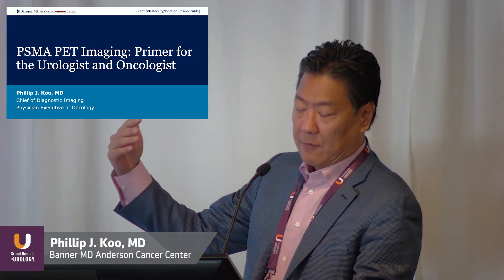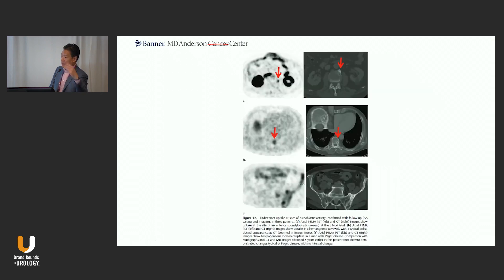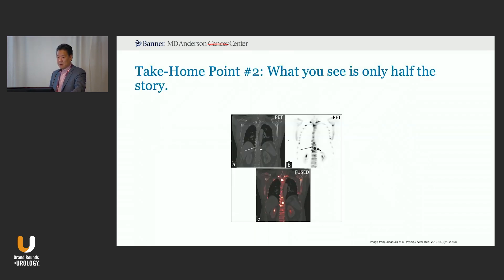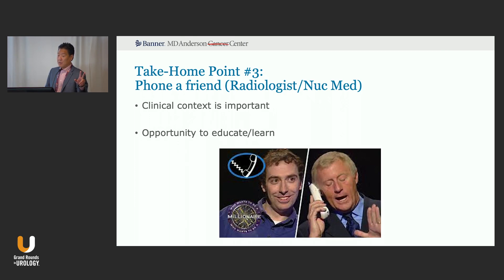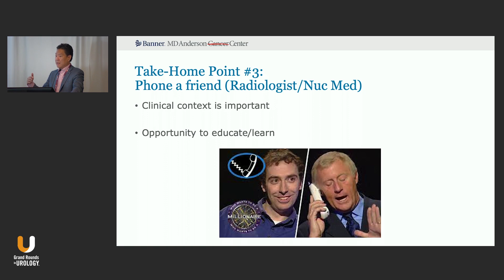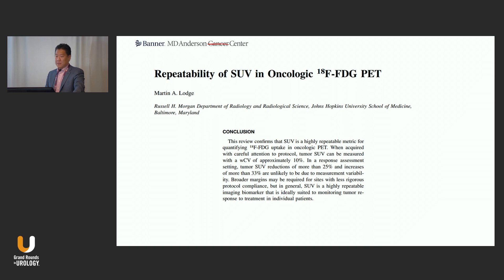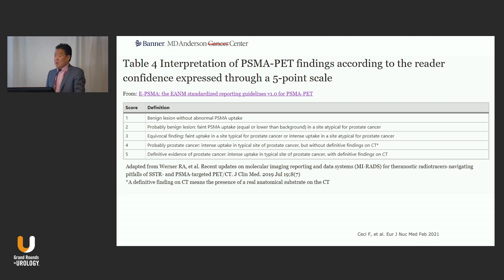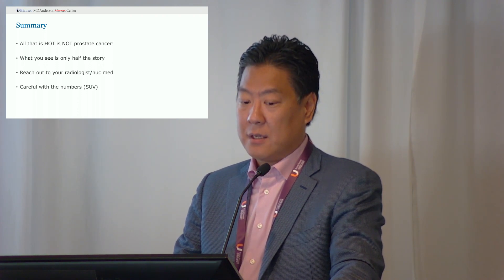PSMA PET Imaging: A Primer for the Urologist or Oncologist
Phillip J. Koo, MD, presents a primer for urologists and oncologists on PSMA-PET imaging. He explains nuances in interpreting scan images, emphasizes connecting with and learning from radiology partners, alerts practitioners about variability in standard uptake values, and shares a standardized scoring system that promises to improve communication among practitioners.